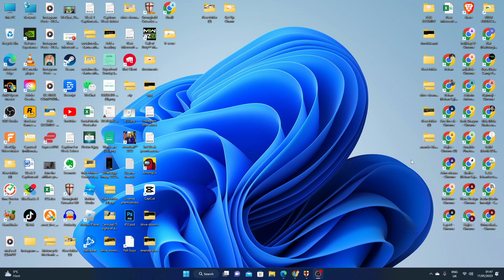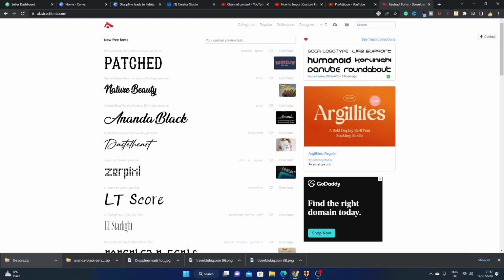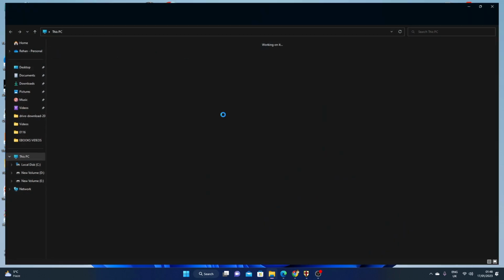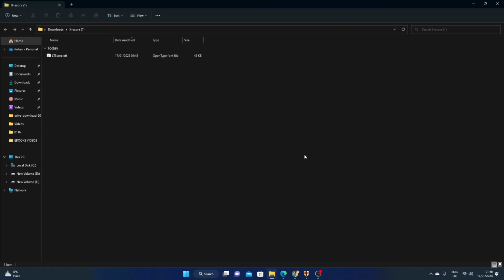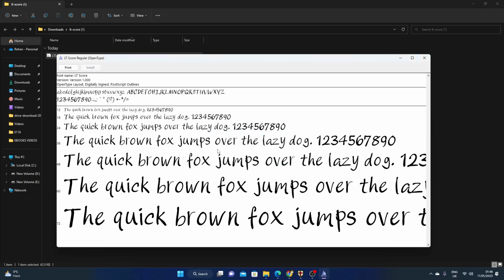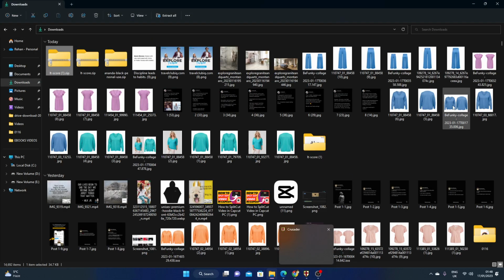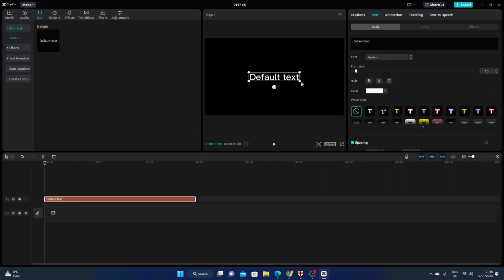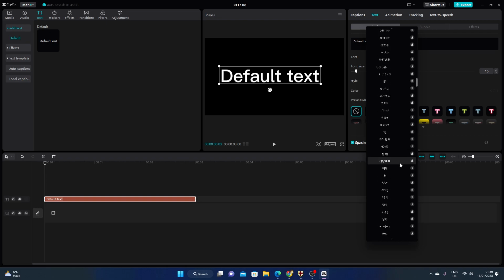How to Import Custom Fonts in CapCut PC 2023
If you are looking for How to Import Custom Fonts in CapCut PC then you are at right place. After watching this tutorial you can easily add custom fonts in CapCut PC.